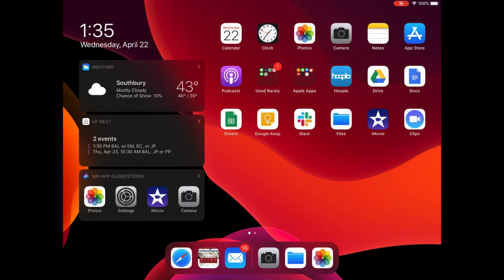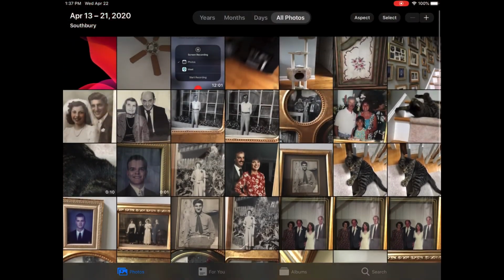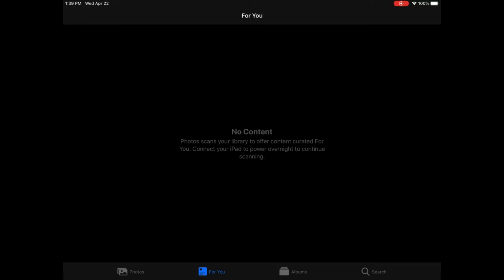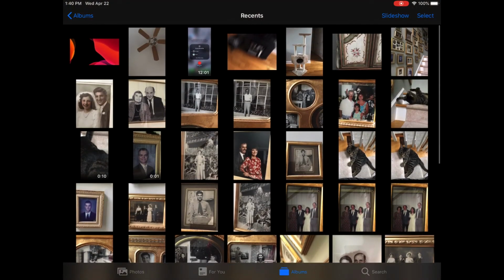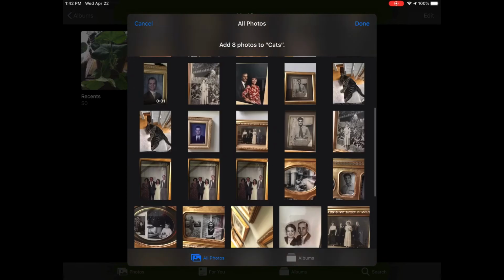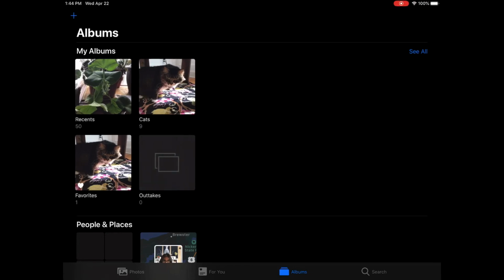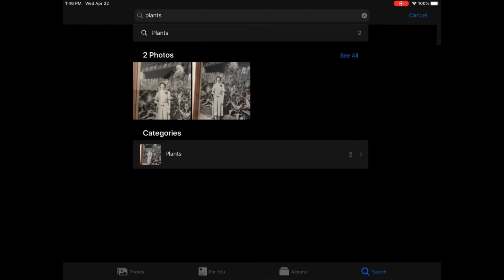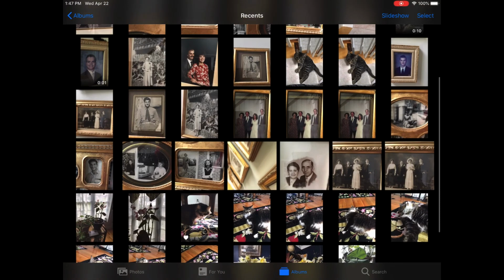Book-a-Librarian: Photos App FAQ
Staff Librarian Emily C takes you through the photos app on your iphone/ipad and answers some frequently asked questions.

Want to find out more about what we're up to during our coronavirus closure? Visit us at brooksfreelibrary.org.